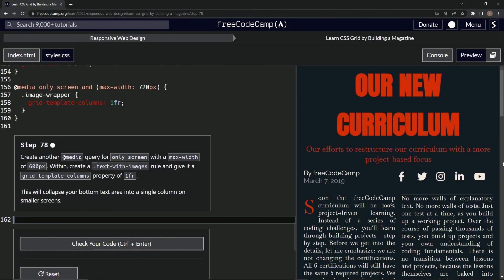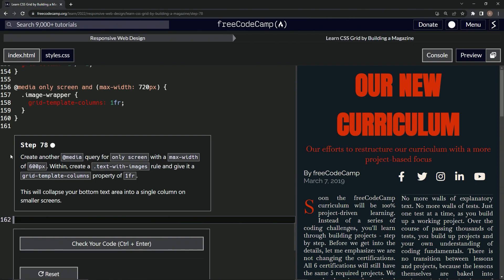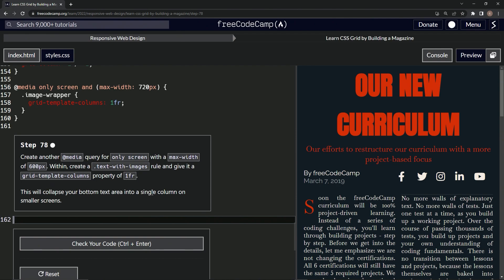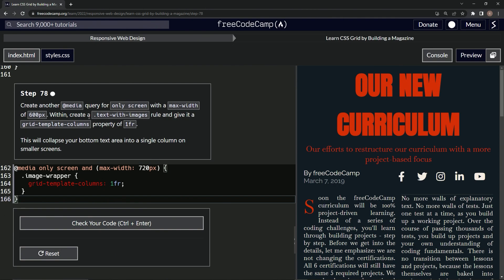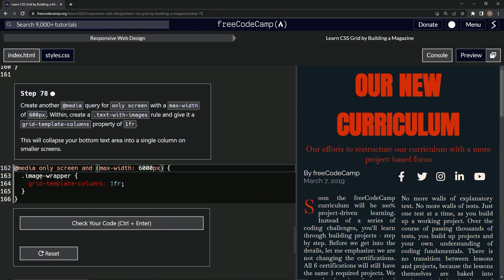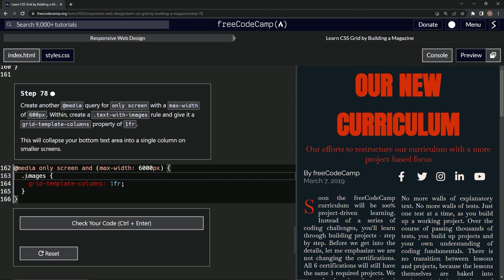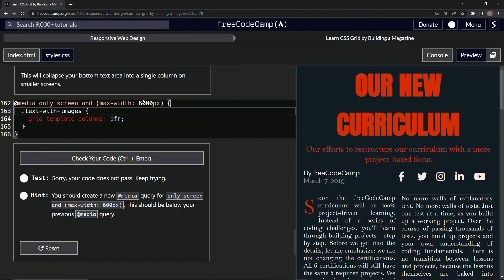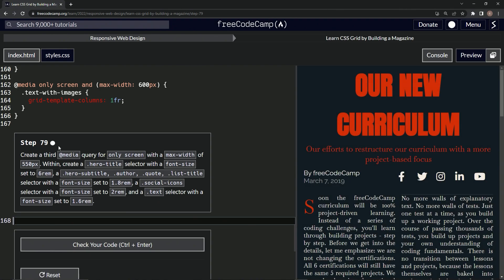Learn CSS Grid by Building a Magazine - Step 78 | FreeCodeCamp | HTML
🎥🌌 Greetings, code astronauts! We're boldly going into Episode 78 of our CSS Grid Magazine Tutorial, continuing our mission of perfecting our magazine layout for all screen sizes. Are you ready for another responsive design leap?

Today, our '.text-with-images' sector is on the launch pad. We're set to boost its adaptability with the powerful fuel of CSS Grid! 🚀🌠

Our journey will take us into the realm of '@media' queries once more, focusing on screens with a max-width of 600px. We'll be tweaking the '.text-with-images' rule, morphing its grid-template-columns property into 1fr. This maneuver will ensure the text area elegantly condenses into a single column, providing a smoother reading experience on compact screens. 📚📱💡

Remember, in the universe of web design, adaptability is key. By making our magazine layout flexible, we're guaranteeing a stellar user experience across a galaxy of devices! 🌌🌍⭐

So, are you ready to launch your '.text-with-images' section into the stratosphere of responsive design? Gear up, it's time to code! 💻🌠🔥